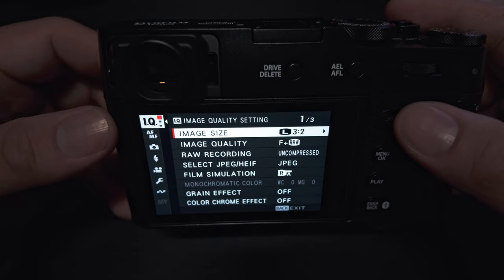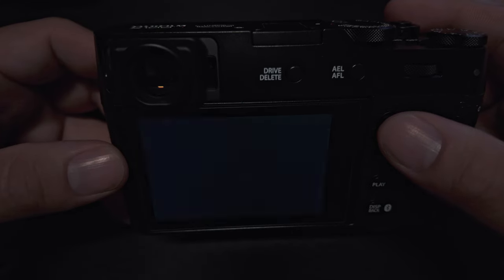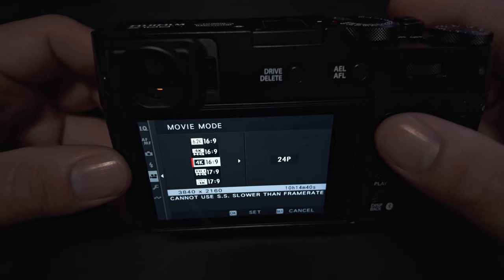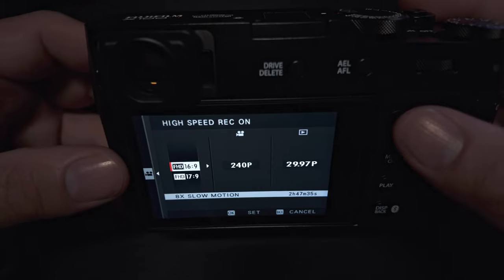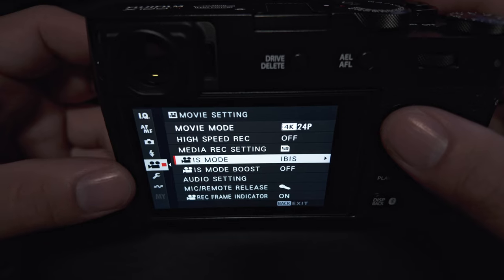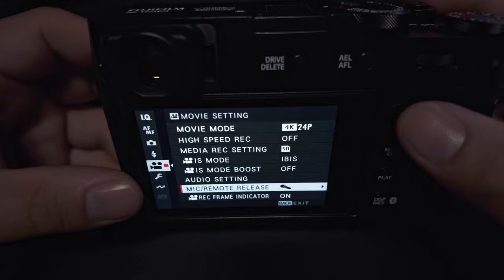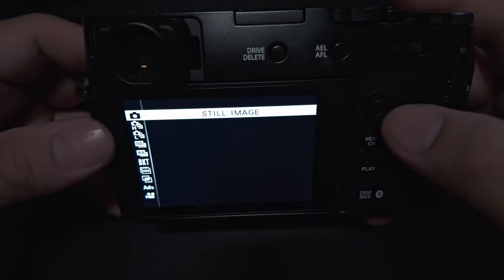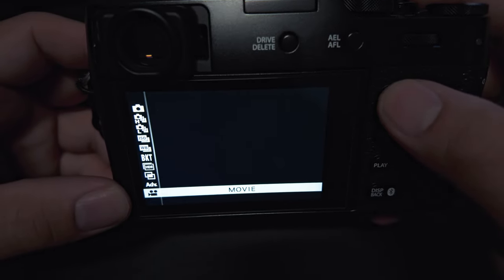Fujifilm X100VI | Basic Video Setup: Part 5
This is a quick overview of how to set your Fujifilm X100VI for video.

0:00 Intro
0:17 Video Settings
1:11 Switching to Video
1:31 End